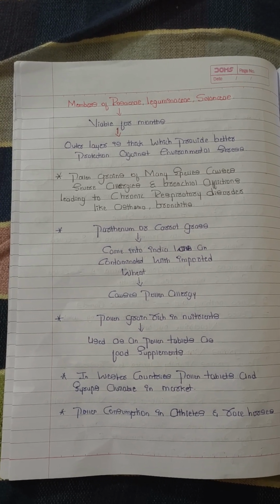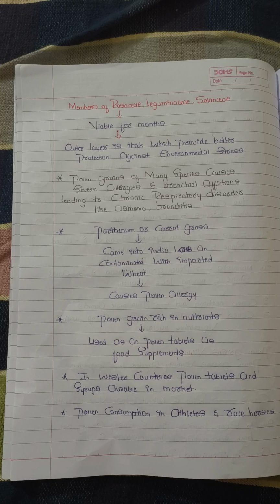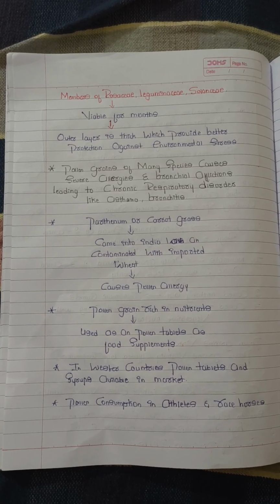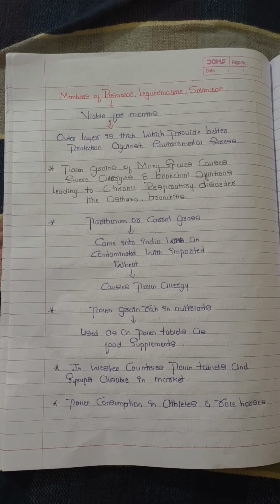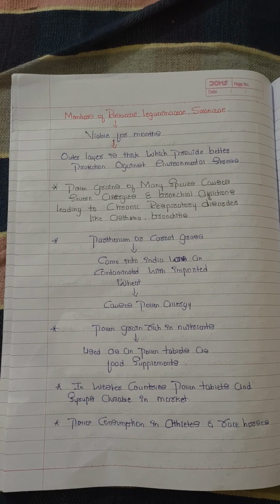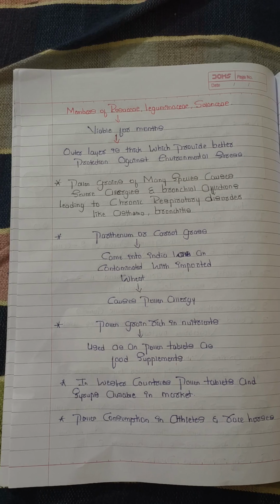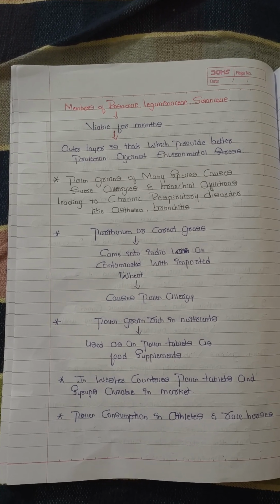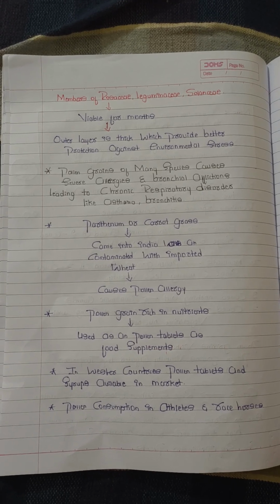part 2 sexual reproduction in flowering plants